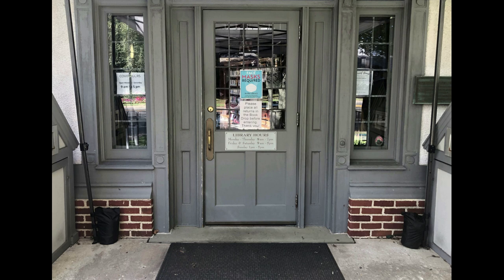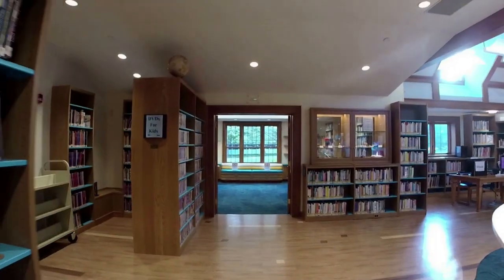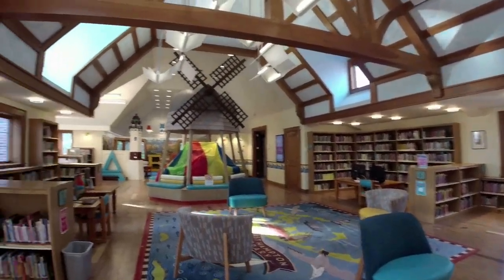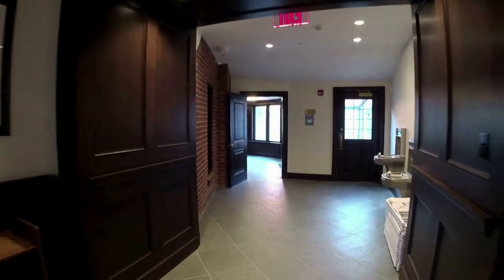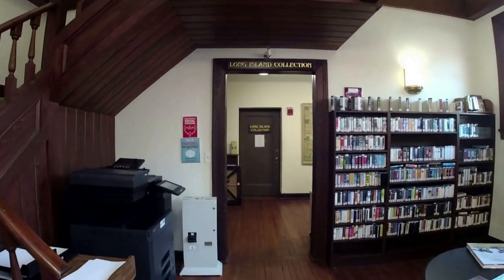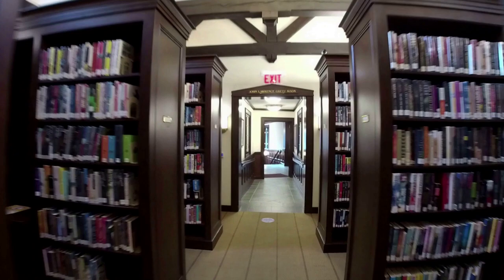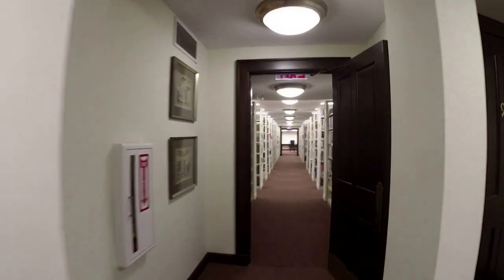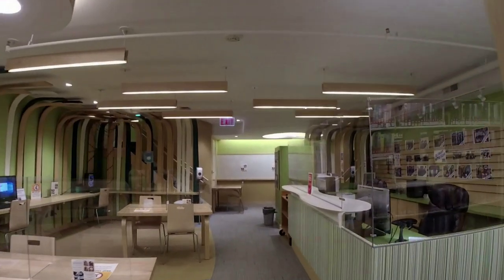Tour of the East Hampton Library